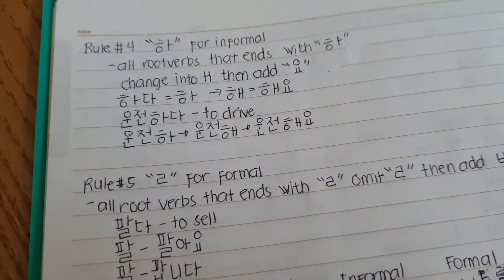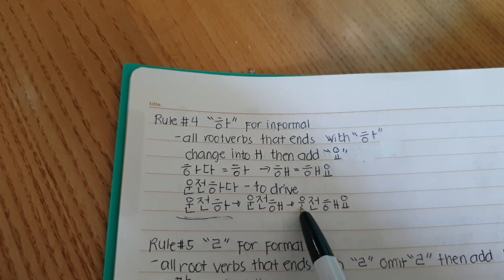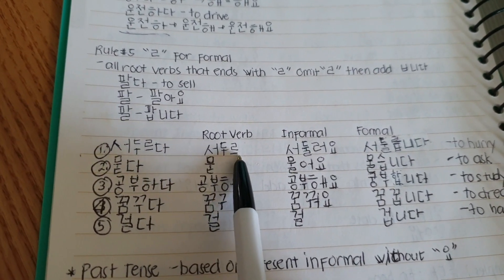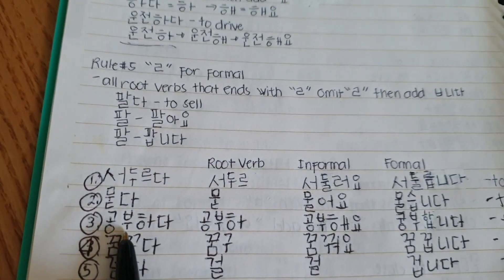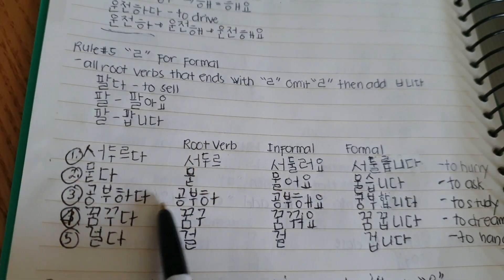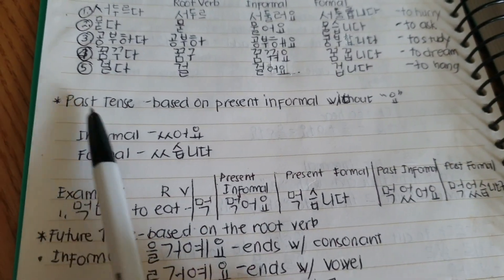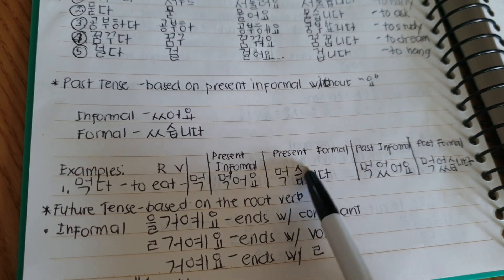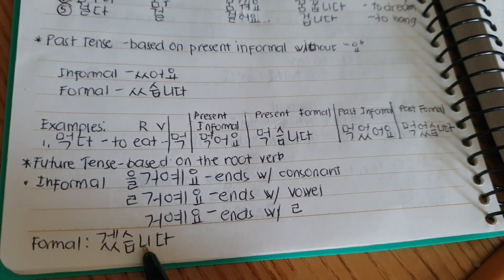korean present informal word rulings#koreanlanguage#hangeul#learnkorean